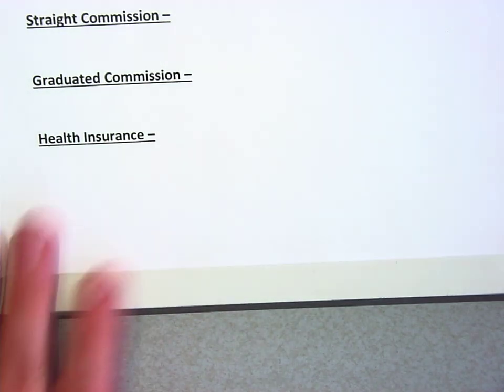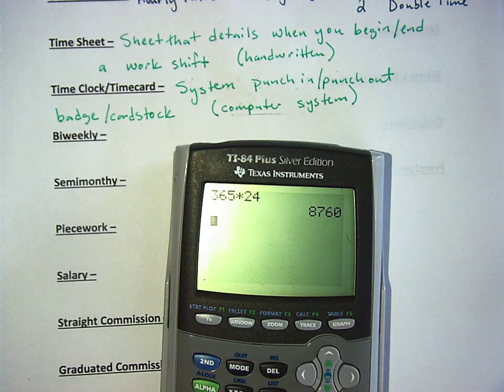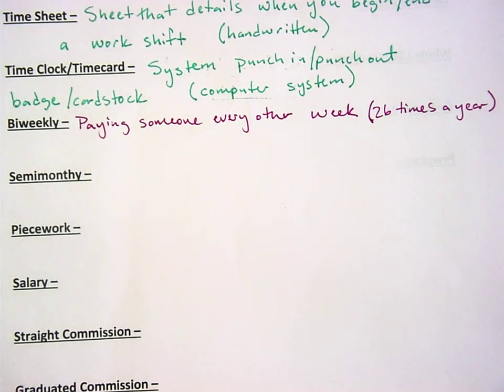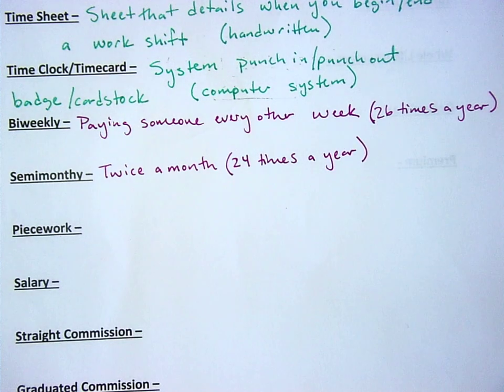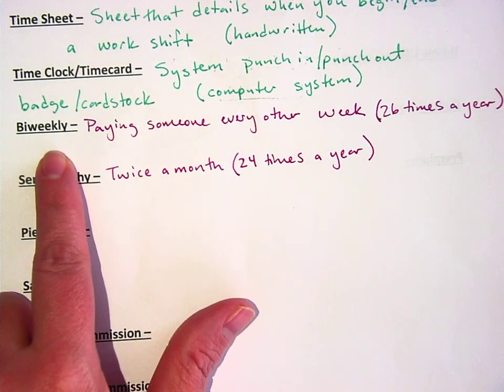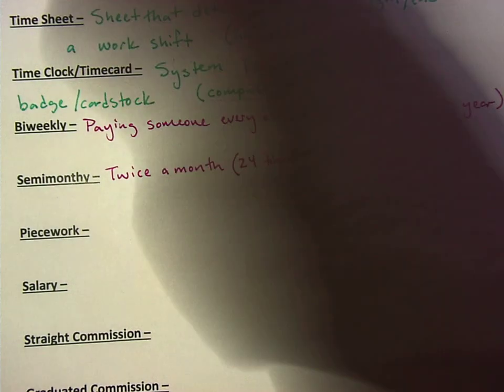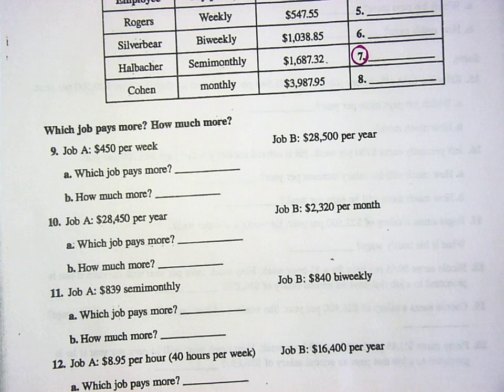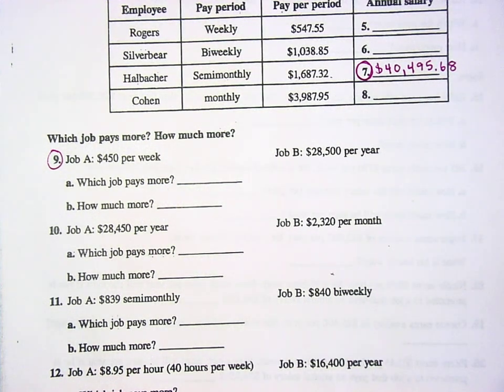Consumer Math 2/24 (Part 1)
Salary Paychecks Lesson